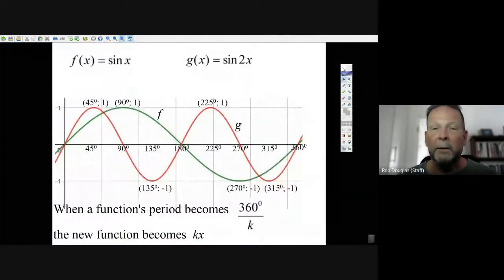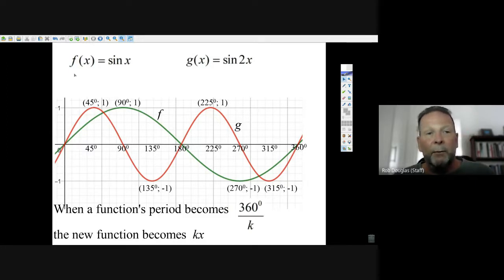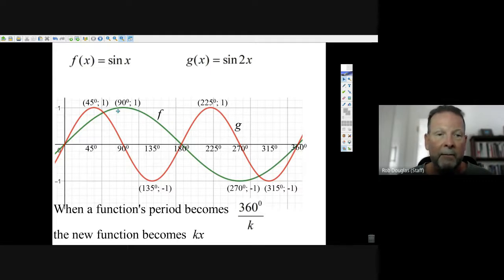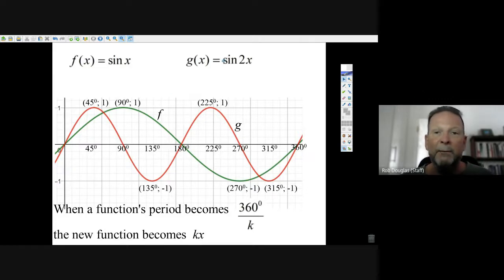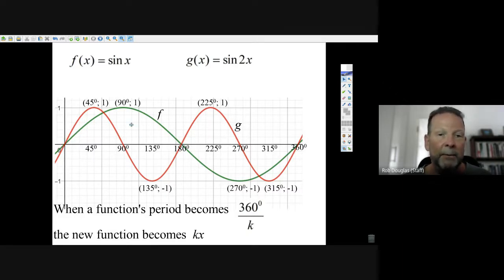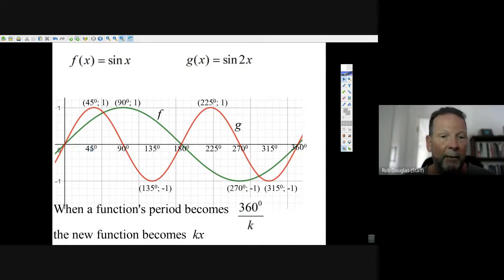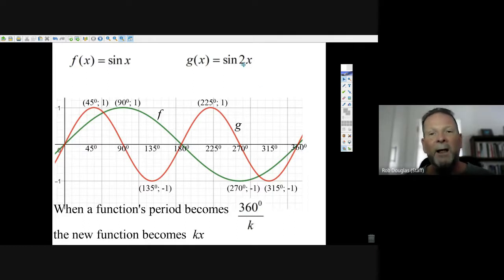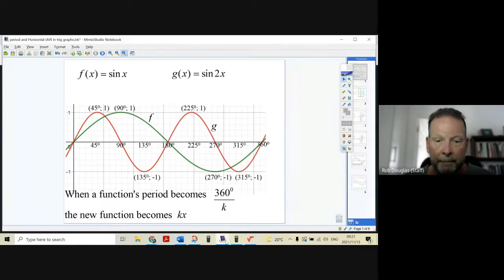Trig graphs period change